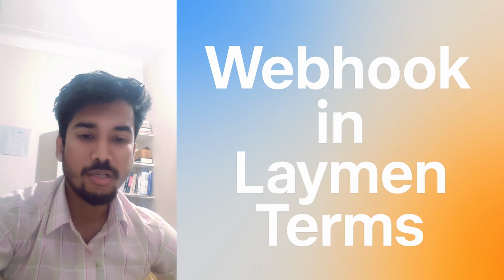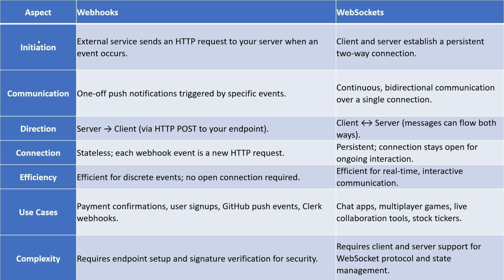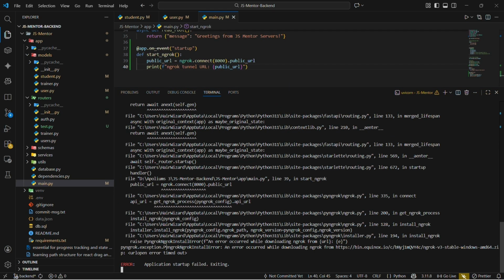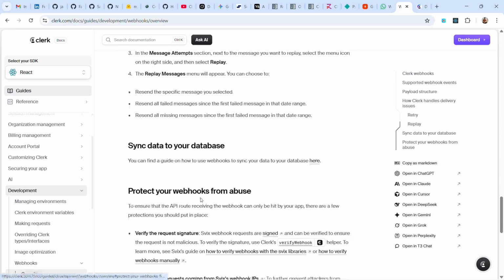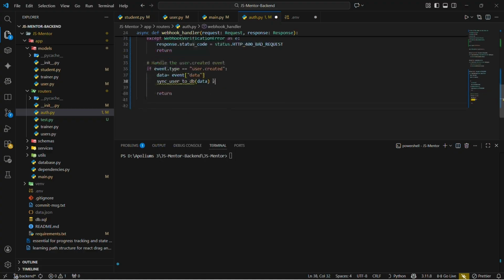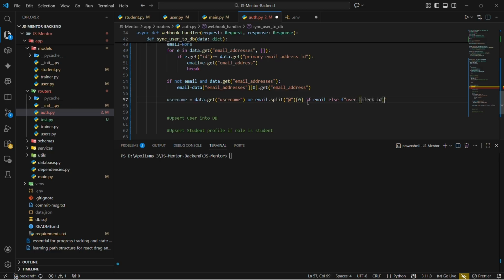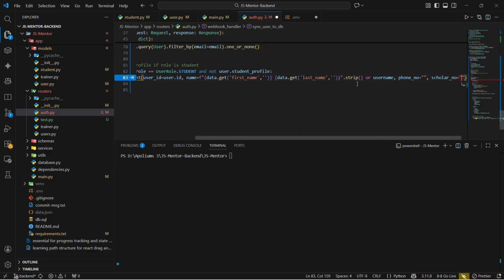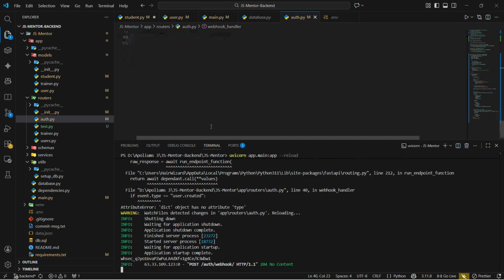From Concept to Code: Webhook Architecture + FastAPI Demo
In this video we cover: what webhooks are, how they differ from APIs, polling, long‑polling, SSE, and WebSockets, the architecture of a webhook system, and a hands‑on demo configuring Clerk webhooks in a FastAPI backend. You’ll learn best practices for security and reliable delivery, plus a live coding walkthrough to get a working endpoint and verification in place.

Video chapters

00:00 — Intro
00:55 — What is a Webhook?
02:40 — Webhook Architecture
03:18 — Webhooks vs APIs (push vs pull)
03:44 — Webhooks vs Polling / Long Polling/ WebSocket
04:37 — Webhooks vs SSE
05:10 — Webhooks vs  WebSocket
05:10 — Live Demo
25:15 — Testing
26:10 — Outro

Important Links (docs & repo)